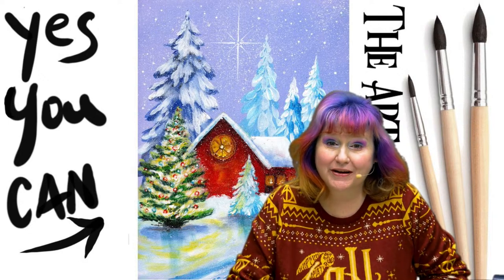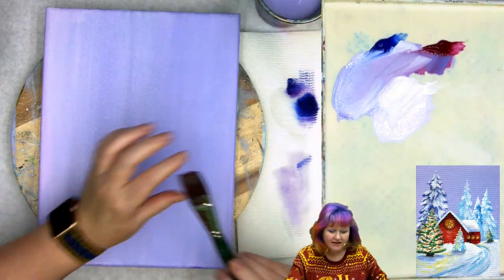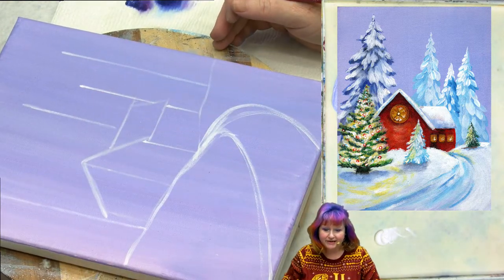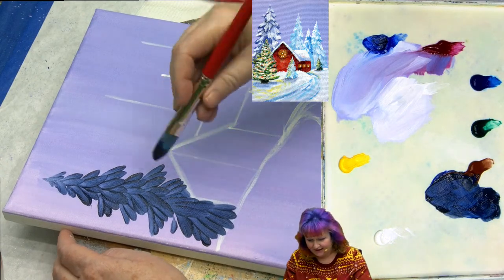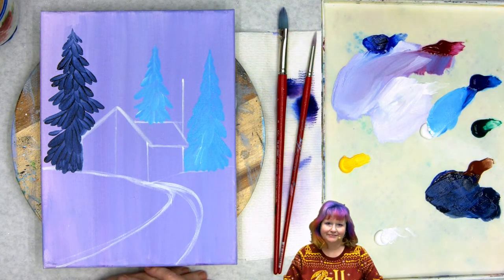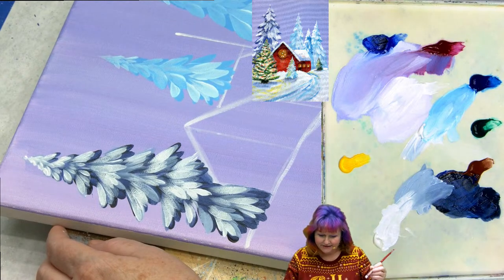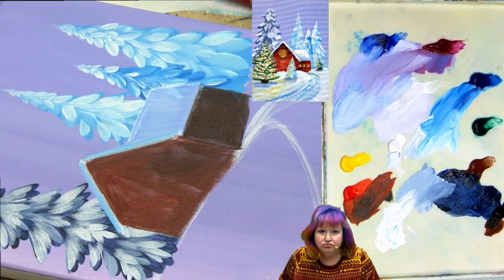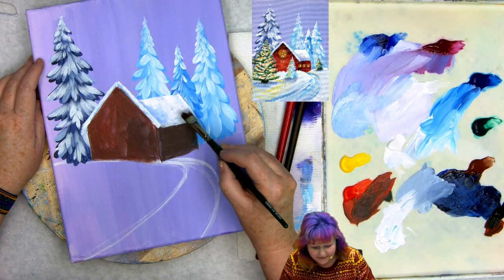Winter Christmas Landscape with Red Barn Glowing Tree Beginners Acrylic Tutorial Step by Step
Winter Christmas Landscape with Red Barn Glowing Tree Beginners Acrylic Tutorial Step by Step . Easy social paint night in you can enjoy from the comfort of your own home keeping it fun. This is a Painting course  for Beginners who want a real  acrylic painting step by step tutorial about how to paint  . Everything is 100% real time, multi Camera angles and fully explained so its easy to understand.  YOU CAN PAINT THIS !!

✏️ traceable, resources  : RELEASE DATE
Chapters
00:00     Intro
02:38     Step 1   Background
09:40     Step 2   Image
19:46     Step 3   Backgrounds Trees
29:22     Step 4   Background Trees Mid Tones
36:54     Step 5   Background Trees Highlights
46:13     Step 6   Barn First Layer
53:31     Step 7   Barn 2nd Layer
1:02:28  Step 8   Barn Details
1:10:25  Step 9   Snow
1:15:33  Step10  Foreground
1:24:14  Step11  Blue Forward Tree
1:30:28  Step12  Focal Tree
1:37:19  Step13  Focal Tree 2nd Layer
1:46:26  Step14  Ornaments
1:49:53  Step15  People
2:04:44  Step16  Star And Snow
2:10:59         Sign

❤️ Quinacridone Magenta SENNELIER
💙 Phthalo Blue Green shade SENNELIER
💙 Ultramarine blue SENNELIER

🖼 CANVAS
9x12

Princeton Round Blender #12
1” oval mop (The Art Sherpa Ultimate Varnish Brush)
Ruby Satin Bright #26
 TIMELAPSE :
Ways To Patron and support us